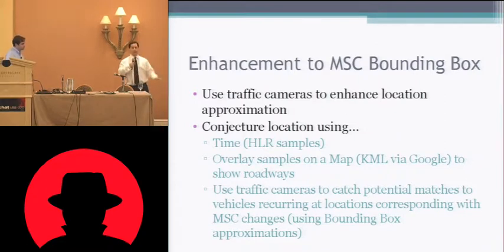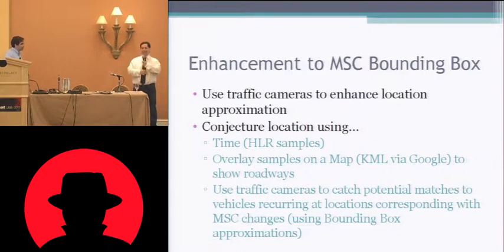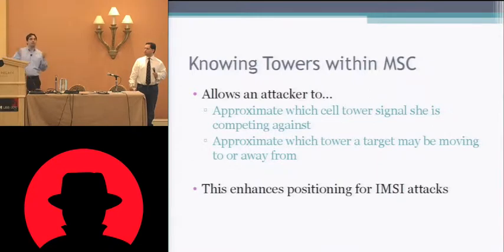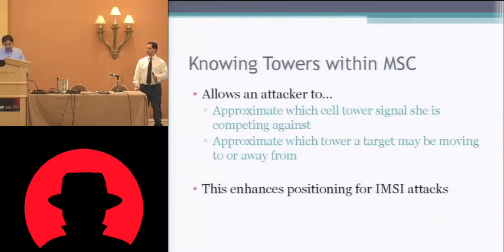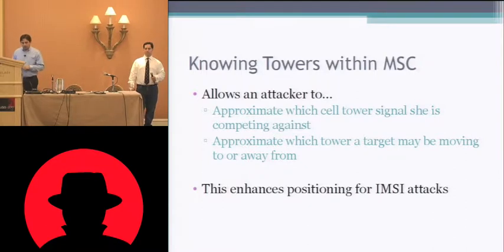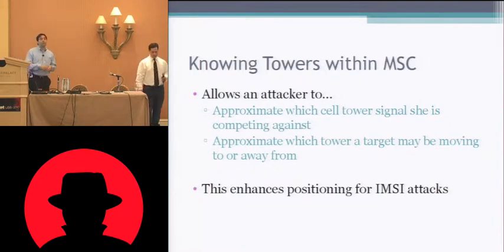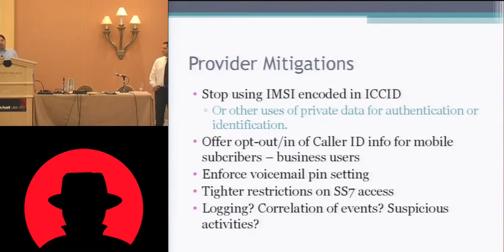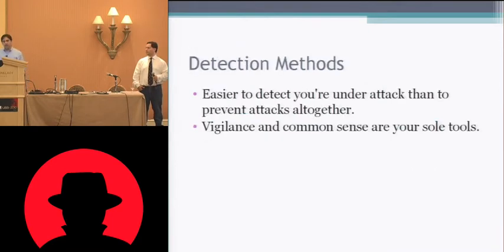Black Hat USA 2010: Carmen Sandiego is On the Run 5/6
Speakers: Don Bailey, Nick DePetrillo

The global telephone network is often an opaque and muddy environment where many false assumptions of privacy are made by its users. Providers do their best to compartmentalize as much privacy-centric data as possible. However, information must be shared for the sake of network interoperability. The speakers will discuss gaps in privacy protection and how they can be leveraged to expose who you are, your location, and the privacy of those in contact with you.

Demonstrations will reveal how location data can be augmented and used in several fashions. First, the speakers will show how information can be leveraged to develop fairly accurate physical boundaries of a particular mobile switching center and how this information changes over time. Second, the speakers will overlay cellular tower data to depict coverage in a particular mobile switching center. Next, the speakers will demonstrate how to visualize an individual traveling across adjacent mobile switching centers and the cell towers they are likely to associate with. Finally, the speakers will demonstrate how known location values for many subscribers can reveal location information for handsets where location information can't be obtained directly.

Lastly, the speakers will elaborate on mitigation strategies for these attacks at the subscriber level and potential mitigation strategies for the provider level.